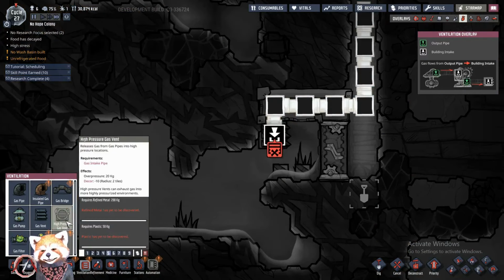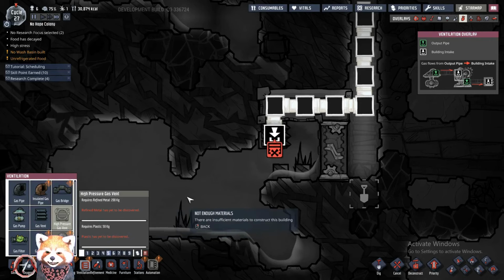Oxygen Not Included - Its getting harder to breathe - #2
In this episode we start a co2 sink.